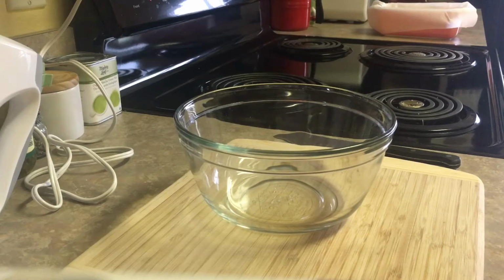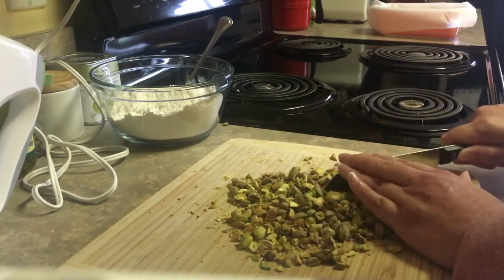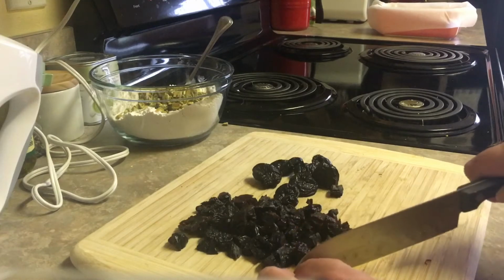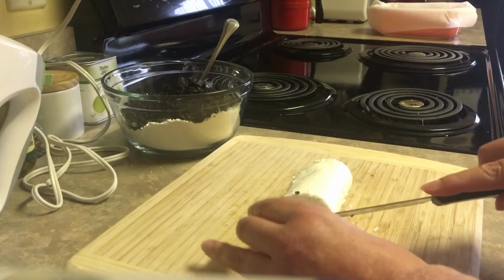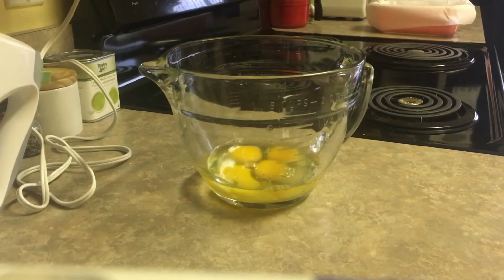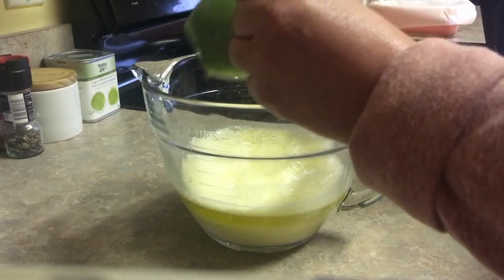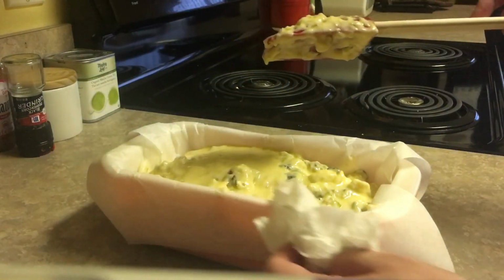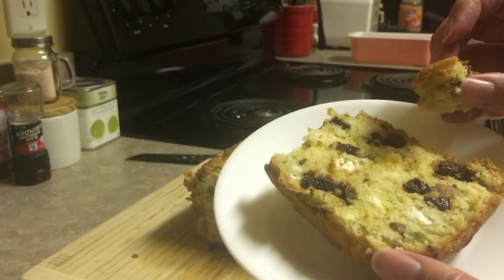Goat Cheese Pistachio Prune Cake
This is a delicious French cake from the lovely Rachel Khoo! It sounds odd but it’s amazing ❤️

Goat Cheese, Pistachio, and Prune Cake
* 2 c flour
* 5-1/2 oz goat cheese, cut into small pieces
* 3-1/2 oz prunes, roughly chopped
* 2-3/4 oz pistachios, roughly chopped
* 1 Tbsp Baking powder
* 4 eggs
* 150 ml olive oil
* 100 ml milk
* 1/4 c plain yogurt
* 1 tsp salt
* pinch freshly ground pepper
1  |  Preheat the oven to 350 degrees and line a loaf pan with parchment paper.
2  |  In a bowl, mix together the flour, cheese, prunes, nuts, and baking powder.
3  |  In a separate bowl, whisk the eggs until fluffy and pale in color. Then gradually whisk in the oil, milk, and yogurt. Add the salt and black pepper. Fold the flour mixture into the whisked eggs. Try not to over-beat as this will make the end result tough (it’s better to under-mix). Pour into the pan.
4  |  Bake until a metal skewer inserted into the center comes out clean, 30-40 minutes. Leave to cool in the tin.